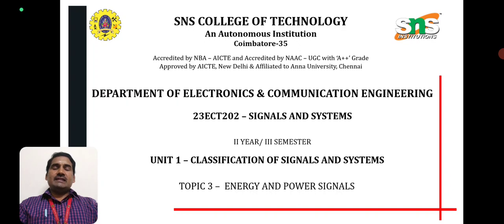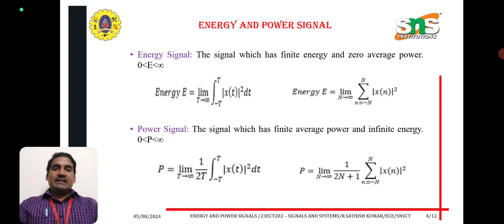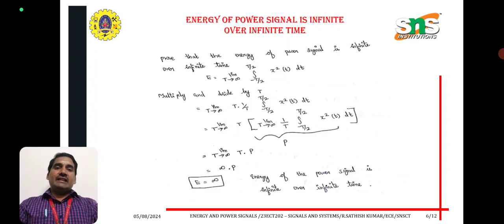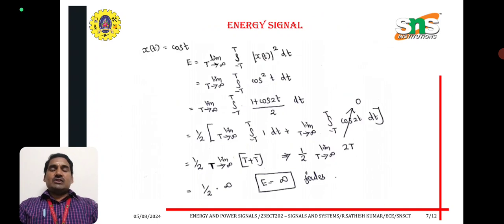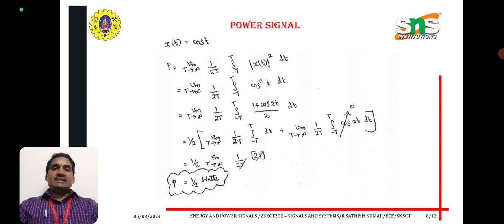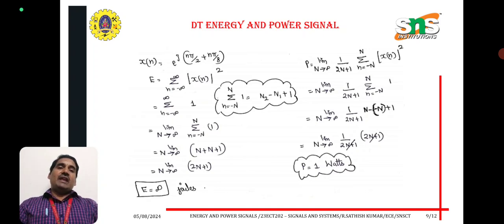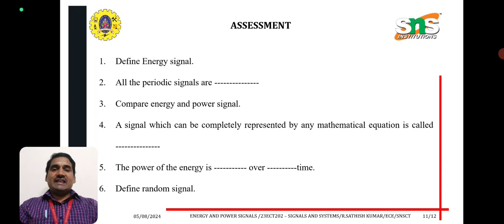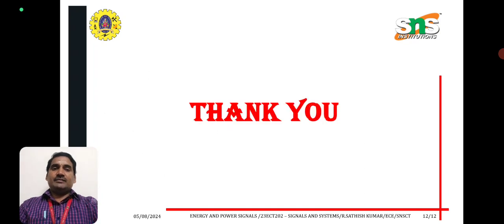Energy and Power Signals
Continuous Time Signal:
Continuous time signals are continuous in amplitude and continuous in time.
It is denoted by x(t)
Discrete Time Signal: Discrete time signals are continuous in amplitude and discrete in time.
It is also obtained by sampling a continuous time signal. It is denoted by x(n)
Energy Signal: The signal which has finite energy and zero average power.
Power Signal: The signal which has finite average power and infinite energy.